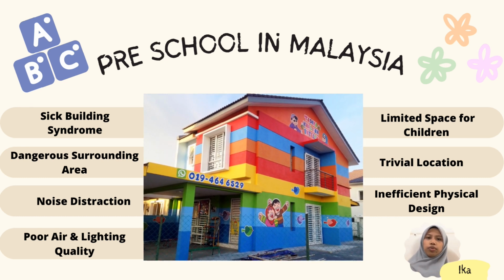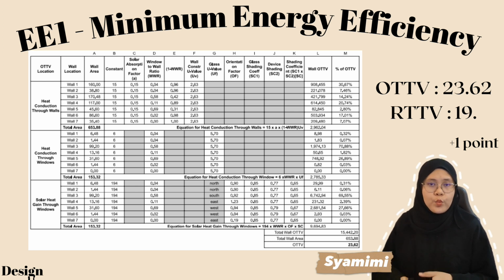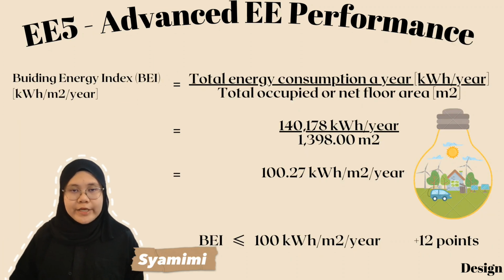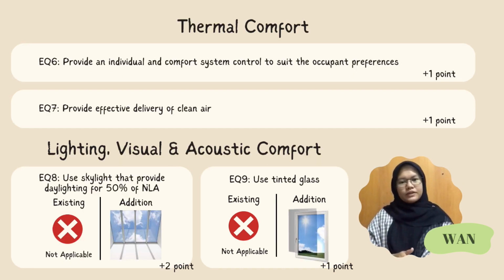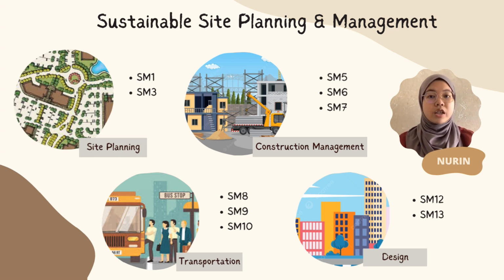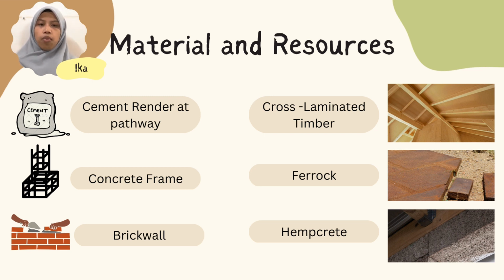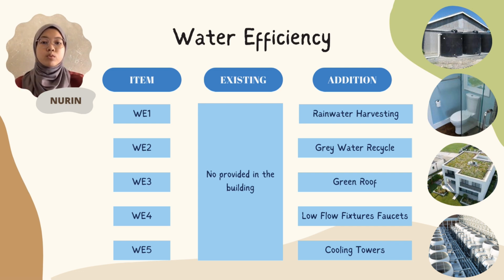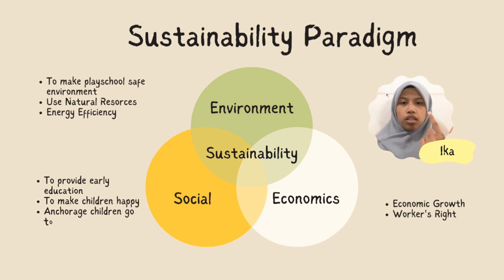SBEQ4772 Sustainable Construction Group Assignment - Group 3 Play School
Group Members :
Nurul Ika Fatihah Binti Ahmad  Zakhir (B20BE0116)
Nurin Hazirah Binti Mohd Malek (B20BE0111)
Wan Nur Asilah Binti Wan Husin (B20BE0131)
Nur Syamimi Amirah Binti Zainal (B20BE0104)